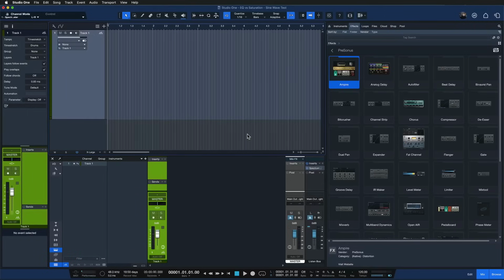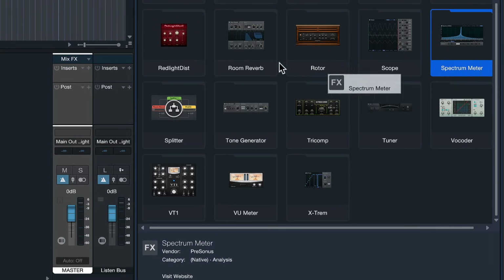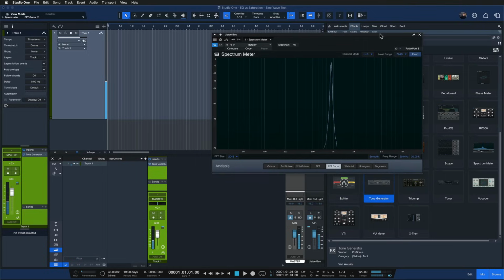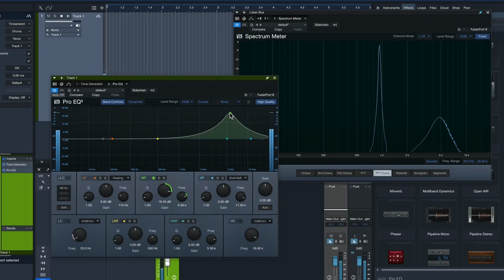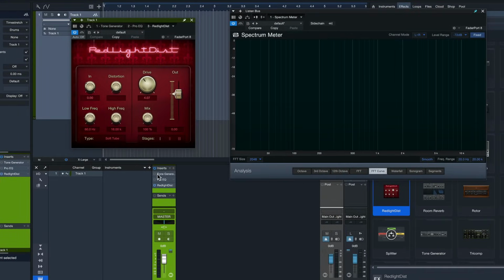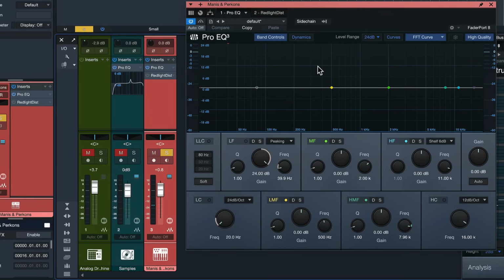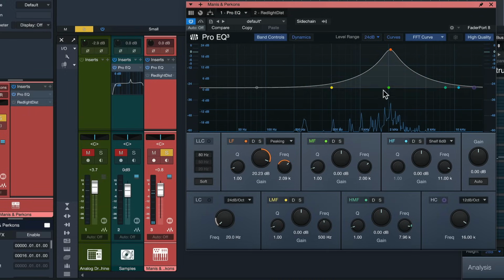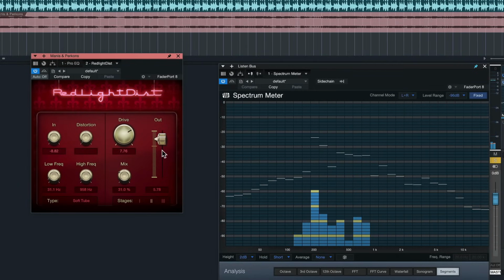Equalizer vs. Saturation – What's the difference? | PreSonus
Equalizer and Saturation are two of the most common tools to make sounds stand out more in your mix. But how do you know when to use which? Here's a quick & easy explanation by PreSonus Software Specialist Gregor Beyerle.